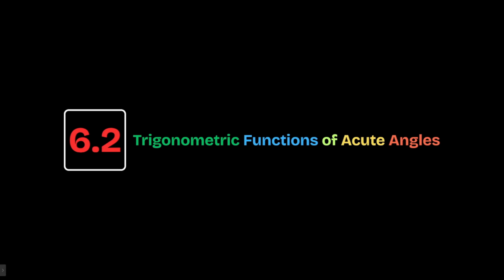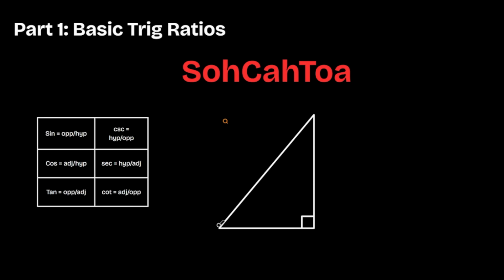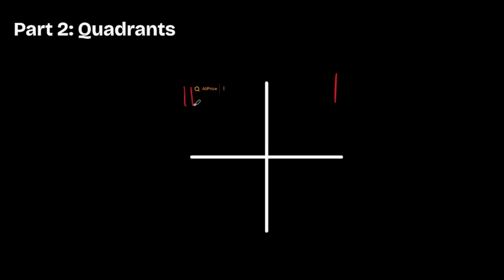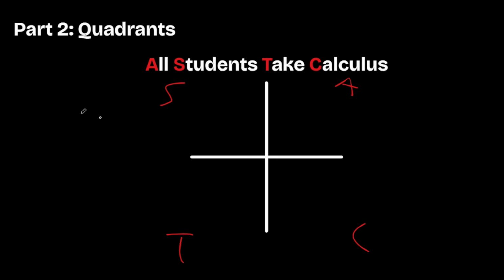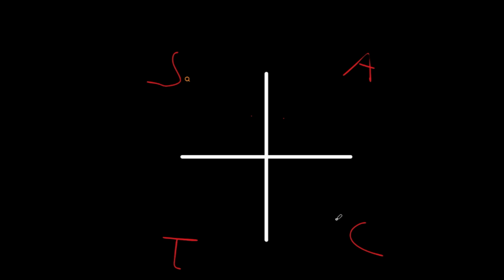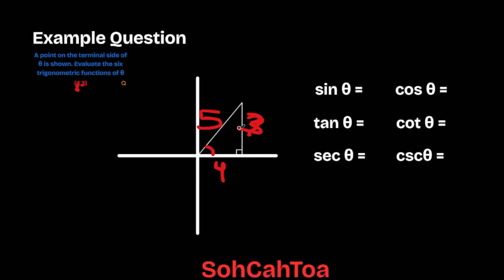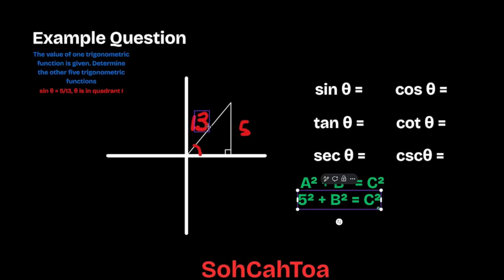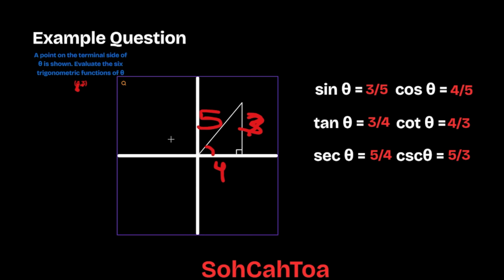In Depth Guide on Trigonometric Functions of Actue Angles (6.2)